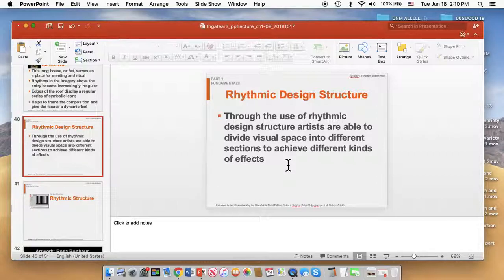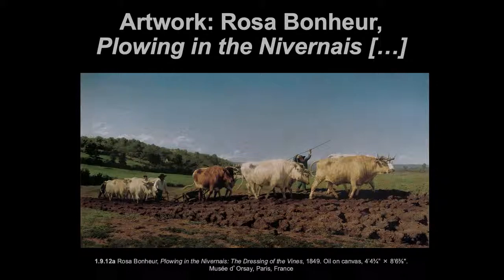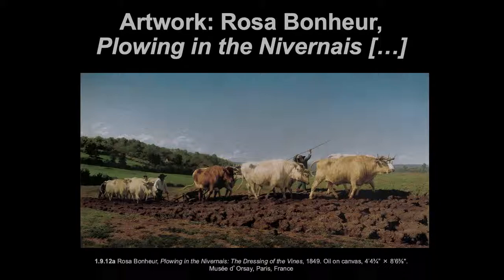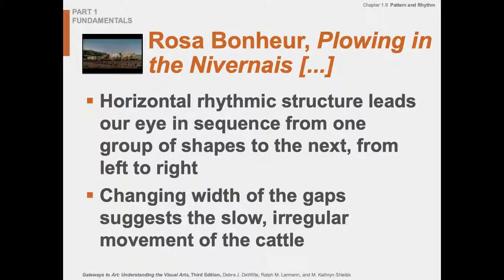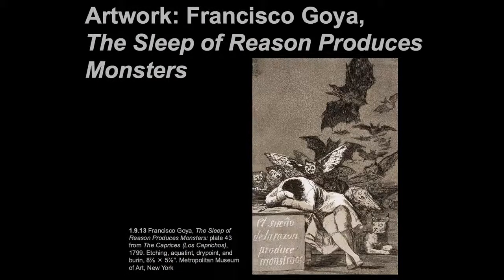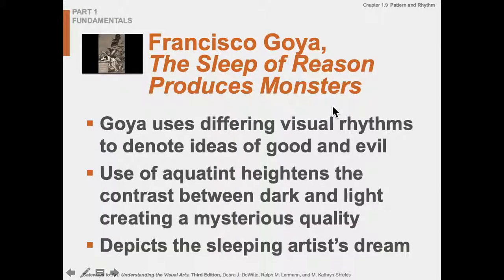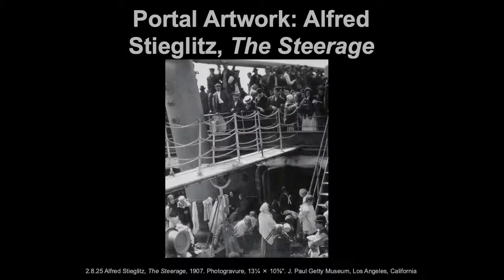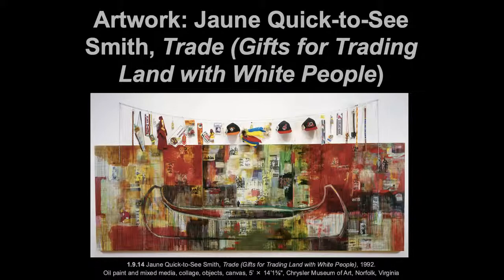Ch 1 9 Pattern and Rhythm part 3